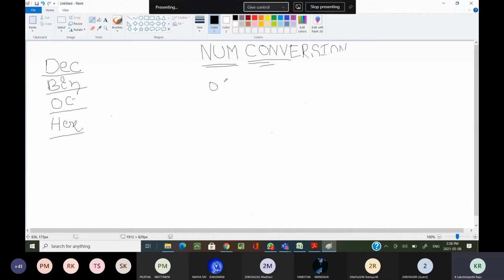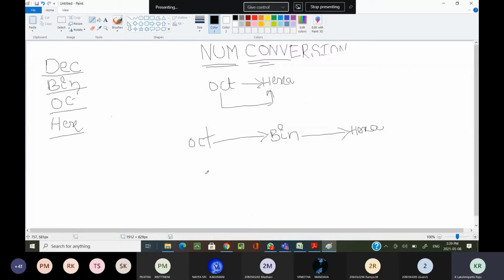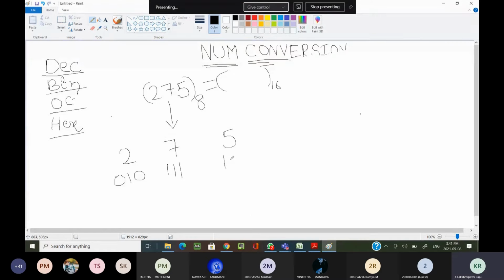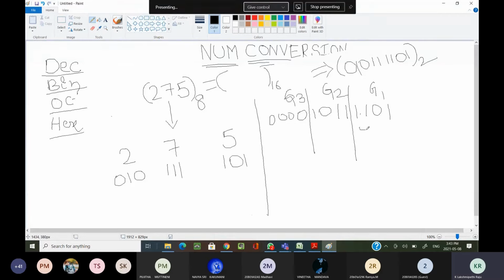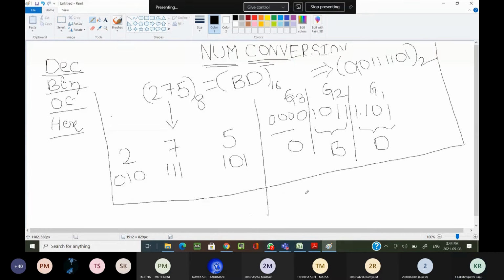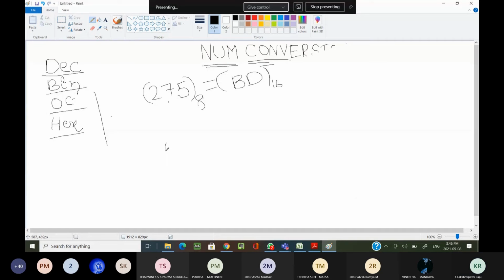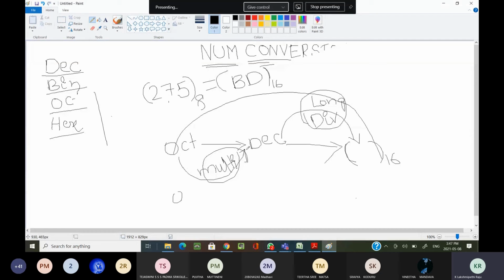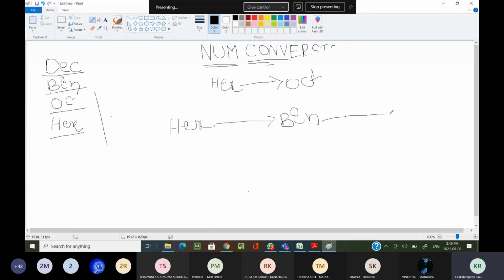10 DE NumberConversion Octal to Hexadecimal,Hexadecimal to Octal